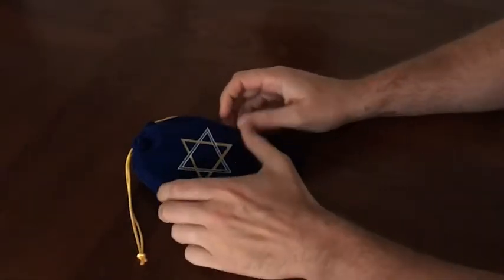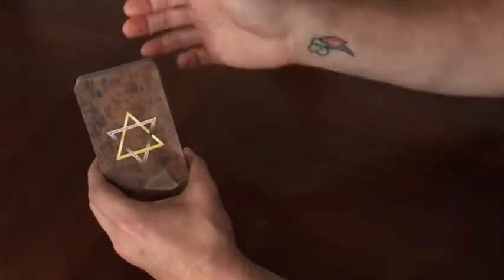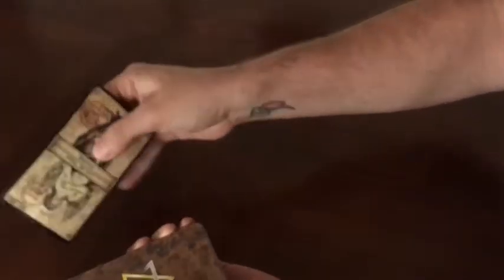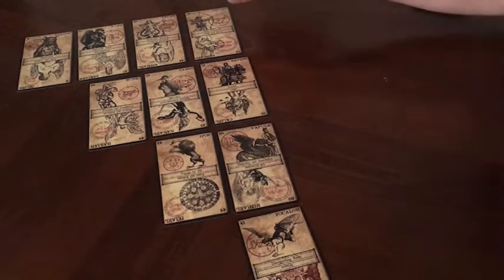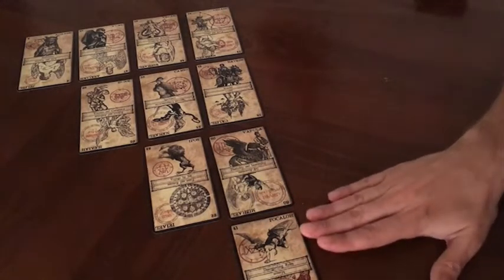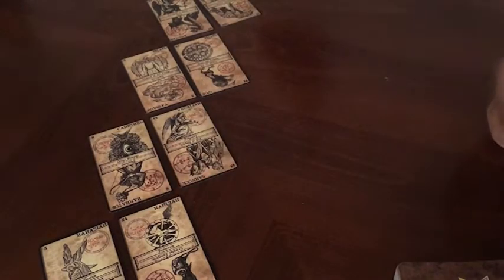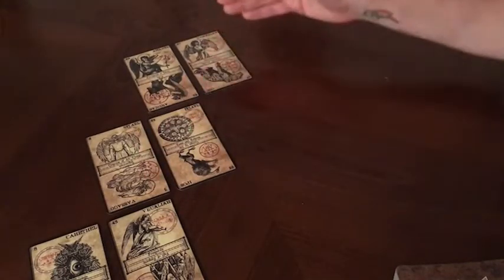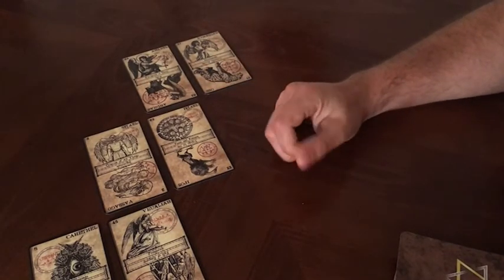The Oracle of Heaven and Hell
This video demonstrates different techniques for reading with the Oracle of Heaven and Hell.  The oracle is a unique deck that features both the angels of the Kabbalah and the demons of the Goetia on 72 cards.  It is the follow-up deck to the Demon-Possessed Tarot and the Angel-Evoking Tarot, two of the highest funded decks in Kickstarter history.

The Oracle of Heaven and Hell is intended to be used as a tool for self-improvement.  The demons on the cards help the reader look inward for strength and find areas of improvement.  The angels on the cards provide guidance and future goals that the reader can focus upon.

The two spreads outlined in this video are the Circles of Hell, which utilizes the demon side of the cards, and replicates the levels of Hell as found in Dante's Inferno.  The other spread is the Stairway to Heaven, which uses the angel side of the card and creates an uplifting path to enlightenment.